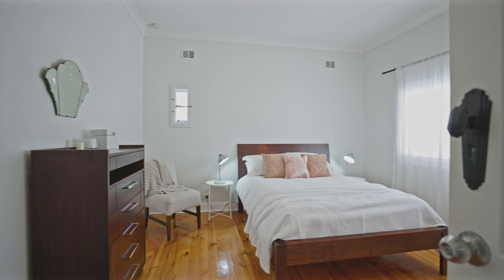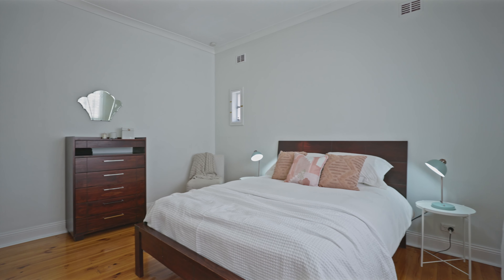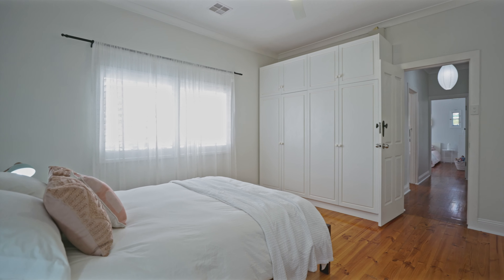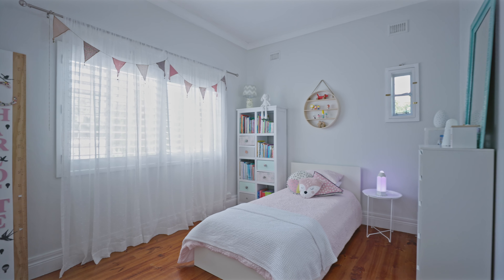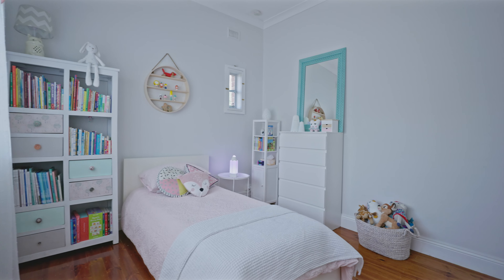5 Britton Street, West Richmond | Rod Smitheram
Videography by Robert from On market Media